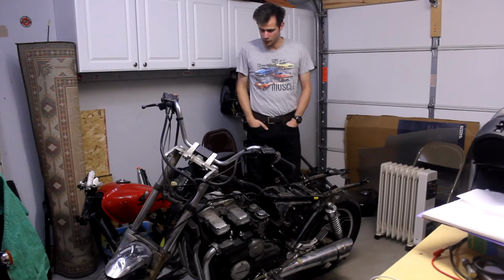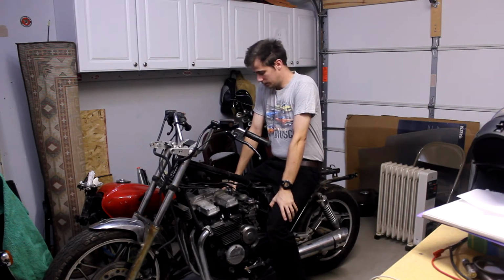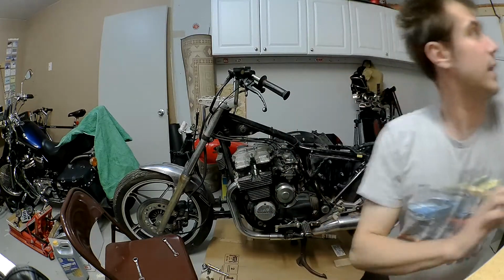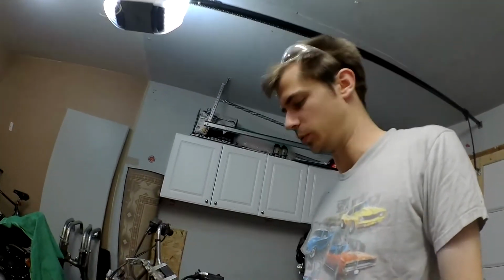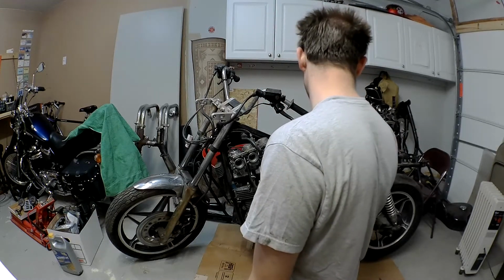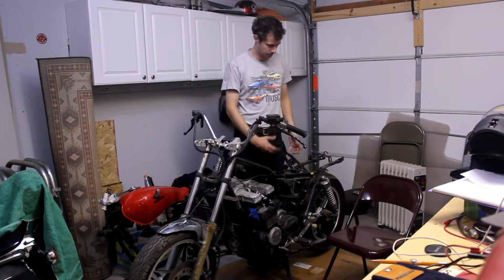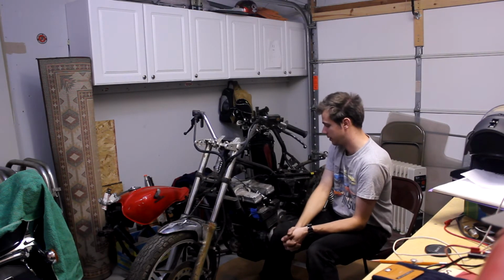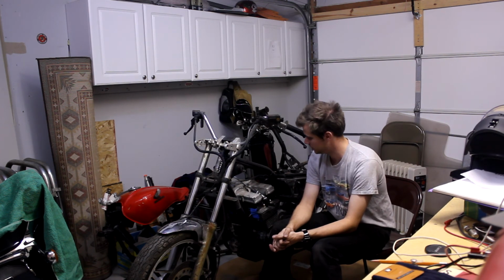$300 Honda Nighthawk - Tear-down and Restoration - Part 4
Stinkin' camera died and lost some good footage of me with the carbs :(  Oh well.  Maybe next time.  Anyway, now it's down to the two tires and the engine!  Not much left.  Next up is draining fluids and getting the rear tire off.

If you enjoyed, do something about it.  Come back for more!